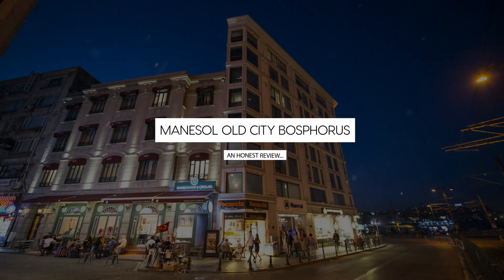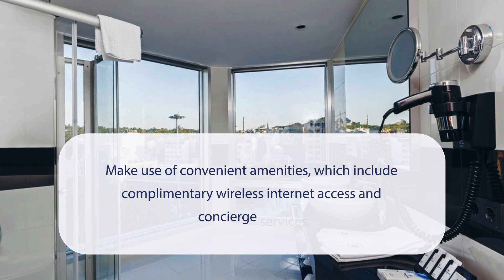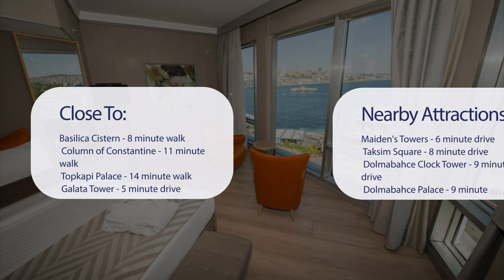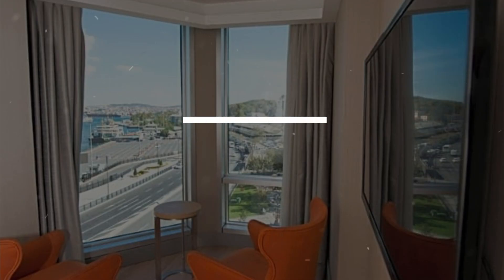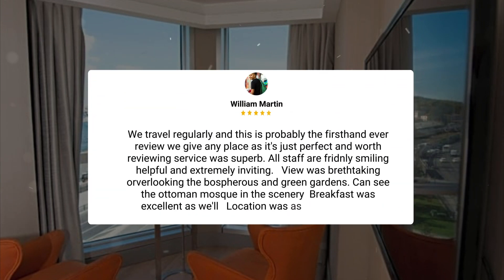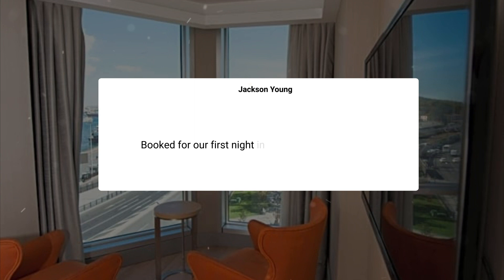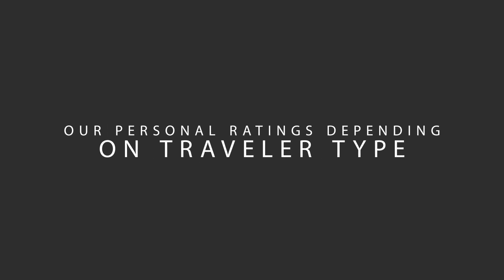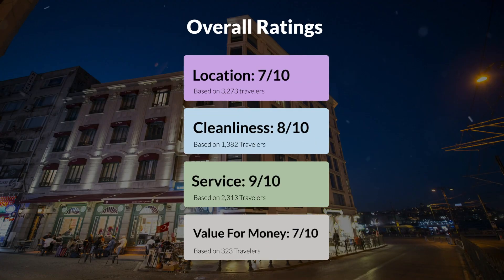Manesol Old City Bosphorus Istanbul Review - Should You Stay At This Hotel?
In this video, we reviewed the Manesol Old City Bosphorus Istanbul based on its price, quality, value for money, and more. We also gave it ratings based on the travel type and more.

Additionally, we'll provide you with insights into the nearby attractions and activities that you can enjoy during your stay at Manesol Old City Bosphorus Istanbul. Whether it's exploring the local culture, sightseeing, or shopping, we've got you covered.